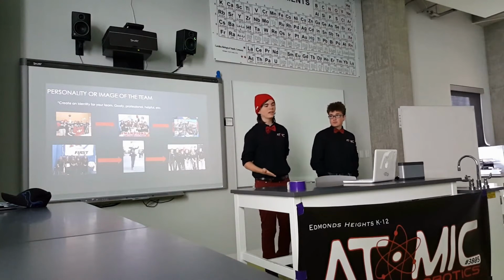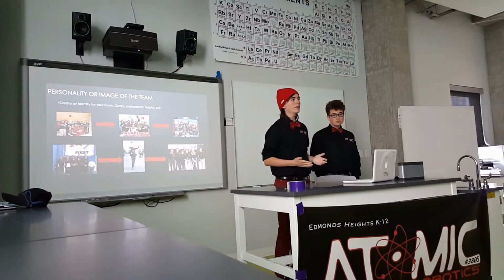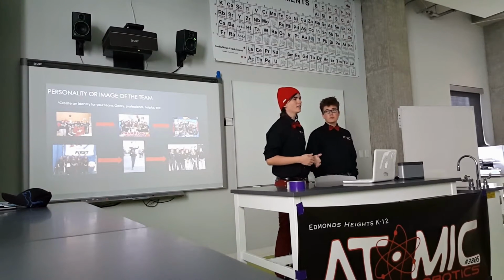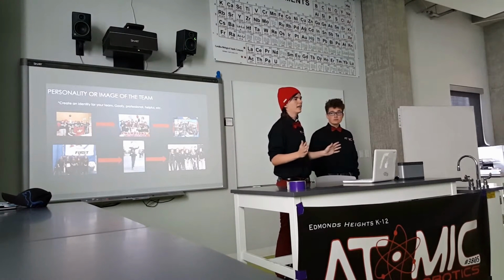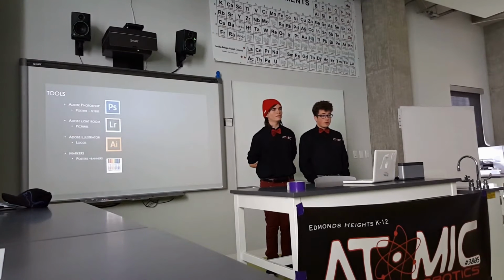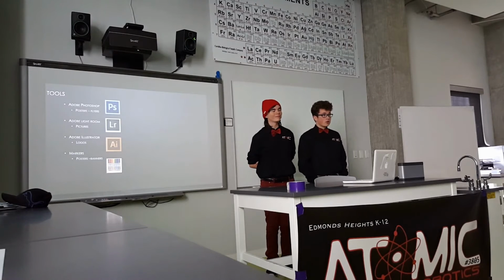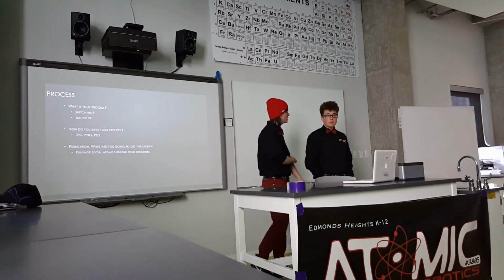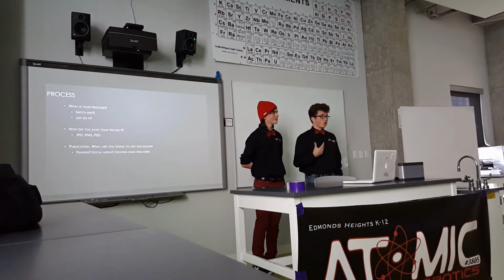Atomic Robotics 3805 - Graphic Design/Branding Workshop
This is the class we taught at the Seattle Academy Workshop on graphic design and branding!